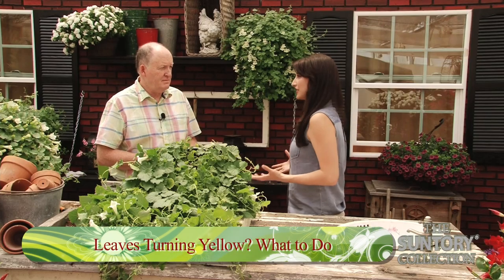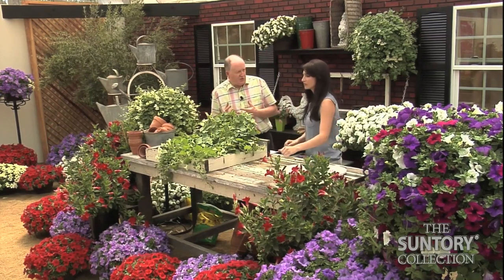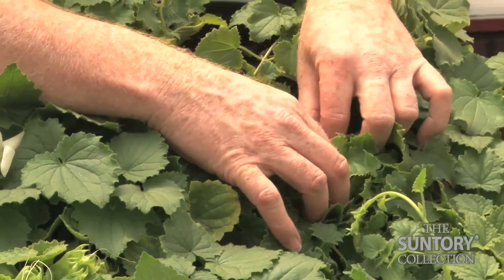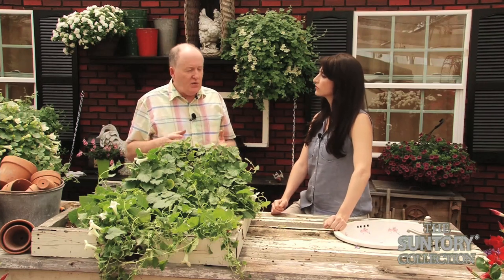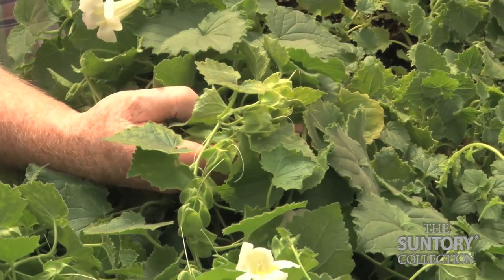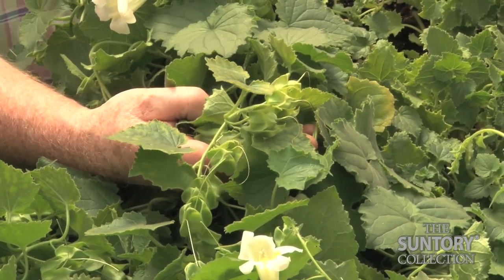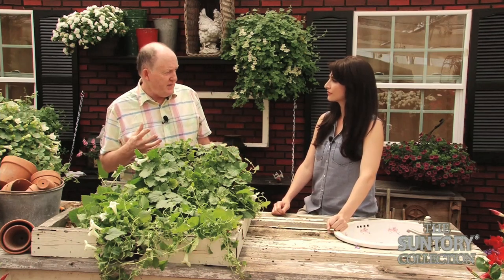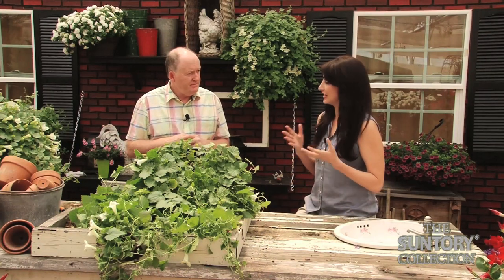Leaves Turning Yellow? What to Do